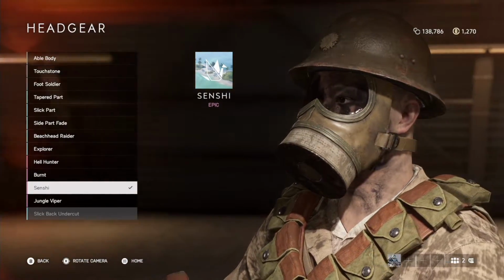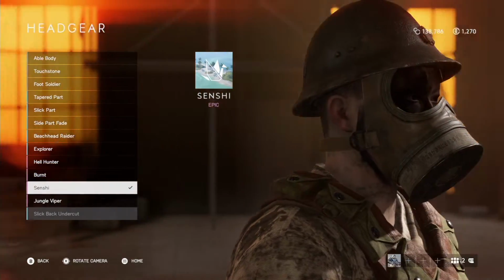Battlefield V - Senshi Collection In-depth Look! (New Japanese Cosmetics)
Hey guys quick video doing an in-depth look at what you get with the senshi collection.

Just note guys I spend my own money on these to bring you guys an in-depth look I am not gifted anything.